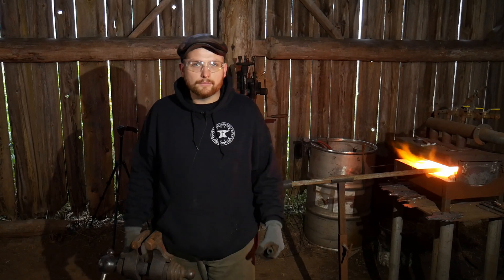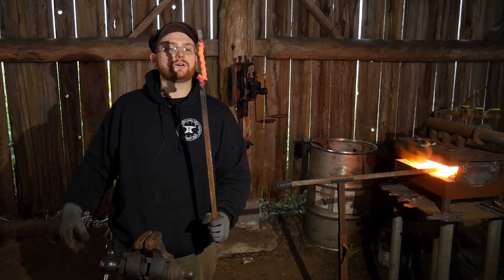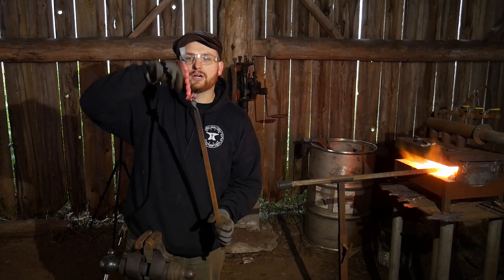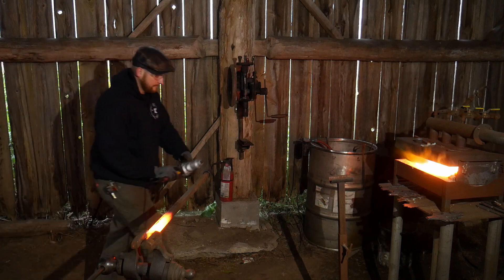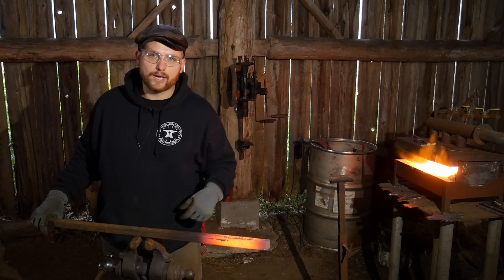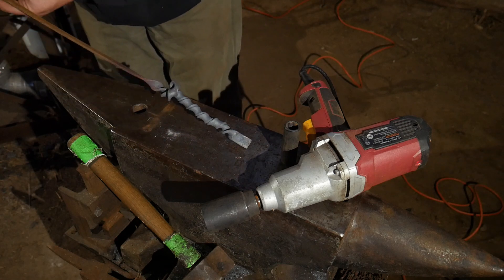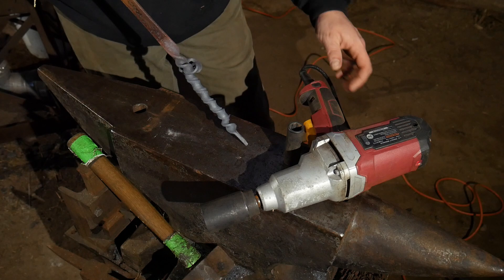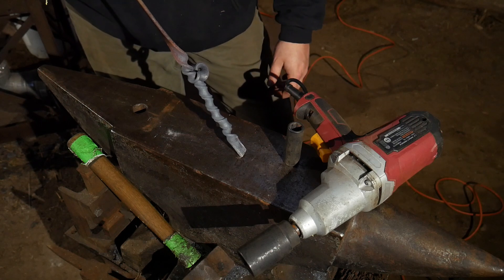Twisting Bar Stock with an Impact Wrench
This is an interesting take on twisting metal bars.  It can be an alternative to a blacksmith twisting wrench.  This little metal twisting machine can twist metal bar 1/2" or smaller. So this quick tip for twisting metal bars can help!